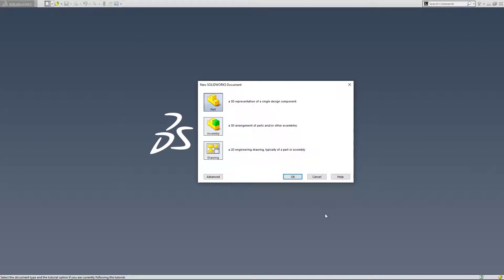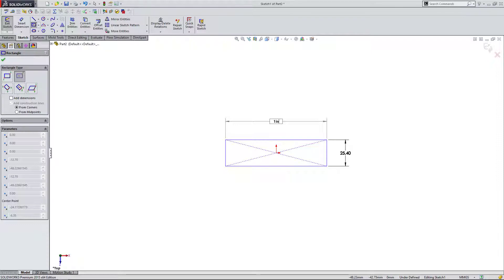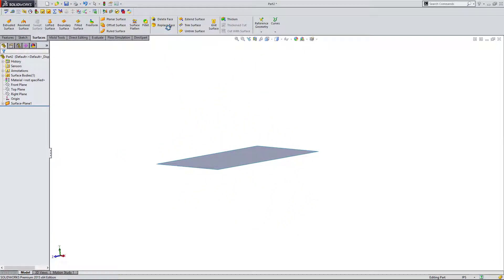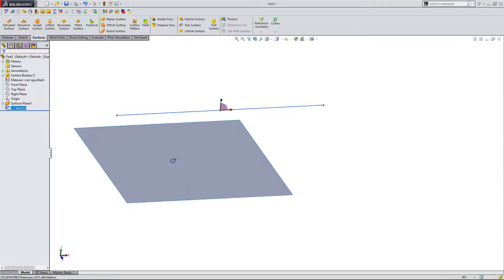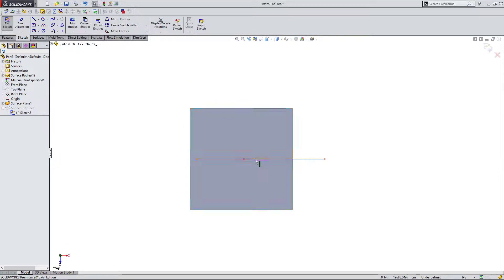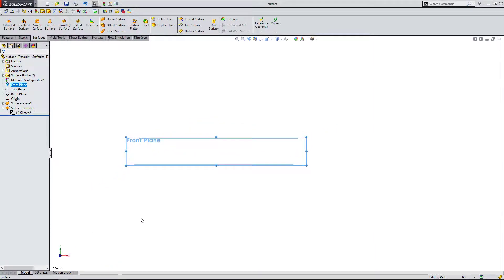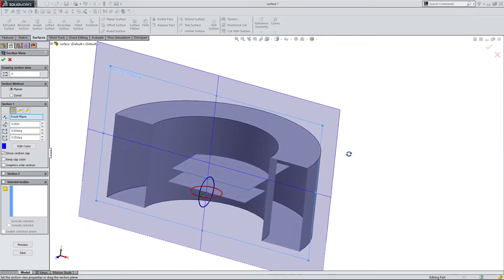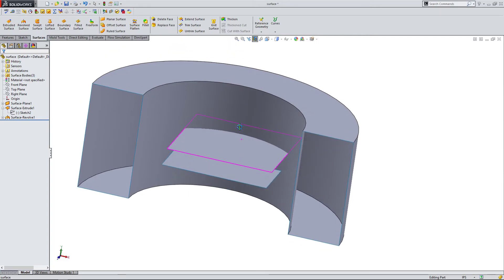Surface Modeling in Solidworks: Tutorial for Beginners Lesson 10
In this lesson we will use the skills we learned in the previous lessons to create surfaces. These skills include extrusion, etc and best practices, which will be explained in the video.